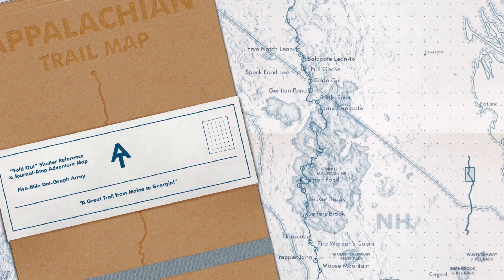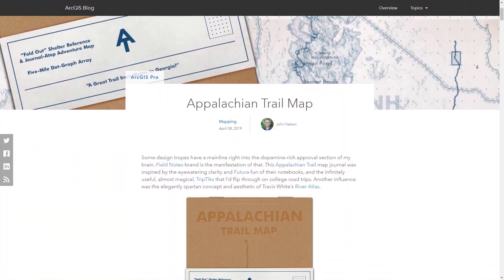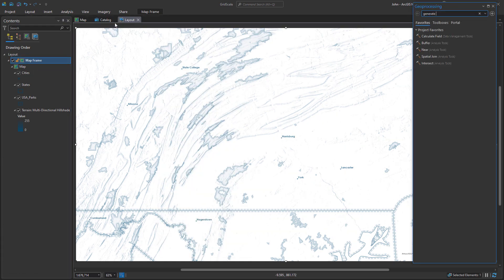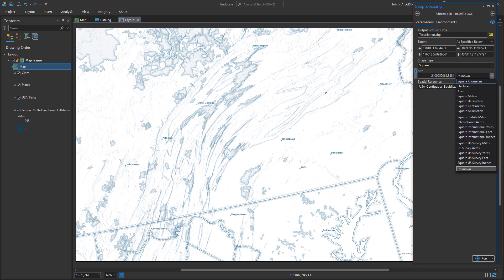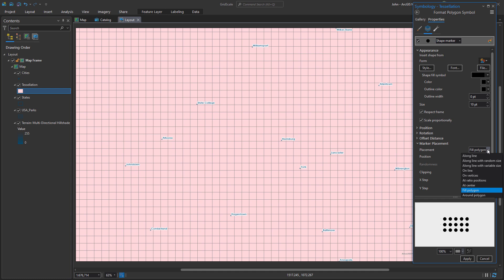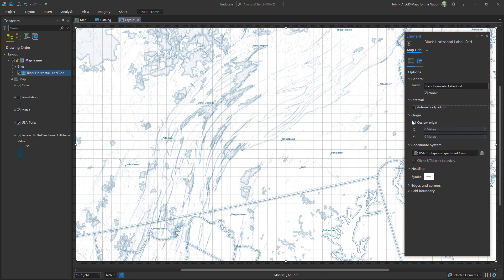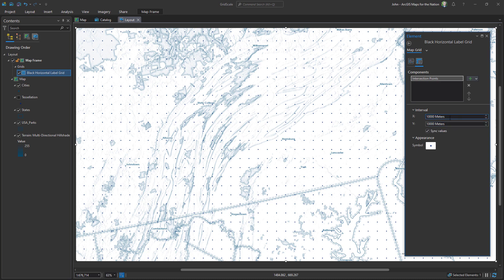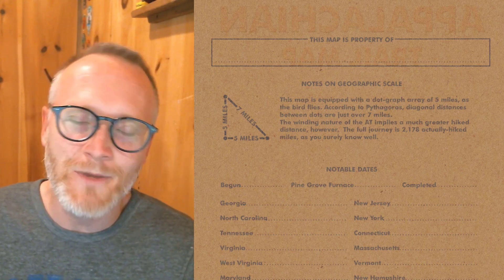Scalebars? Tired. Grid Scale? Wired!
Here's how you can cast aside the convention of a scalebar and scatter your map with a scalebar-like graphic that's anywhere you want it to be. This video walks through two different methods for creating a dot matrix scare reference for your map. Do all maps benefit from a scale display like this? Nah, come on. But some do! And here's two ways of gridding up an ArcGIS Pro map into convenient little tics of equal distance.